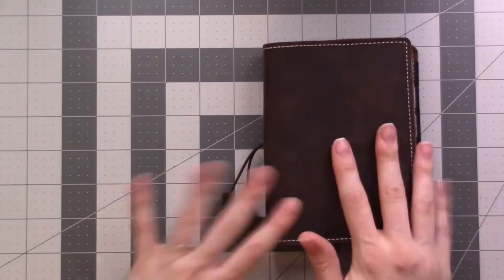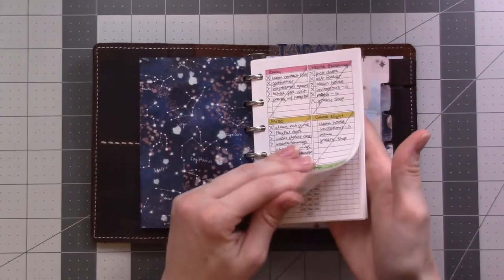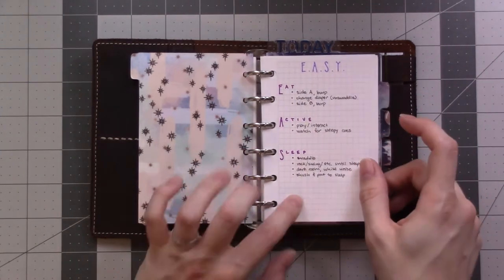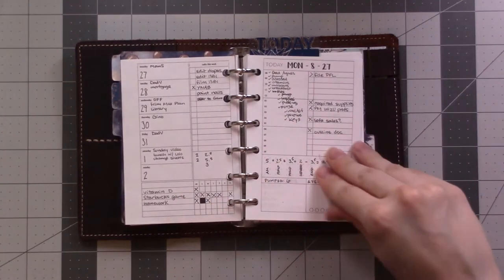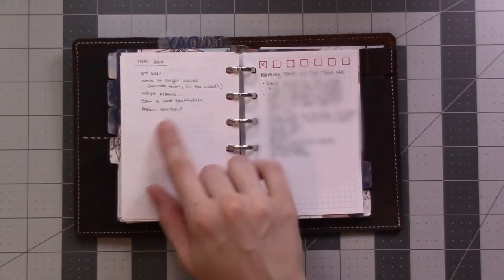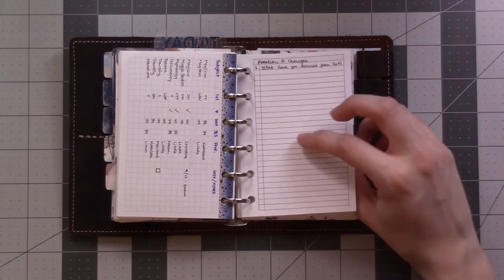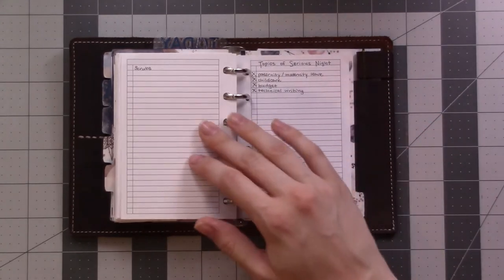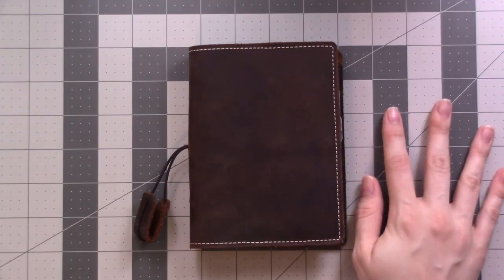Pocket Rings! - Updated Planner Flipthrough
I haven't shown you my planner since I set it up! Take a look at how I've been using it since.